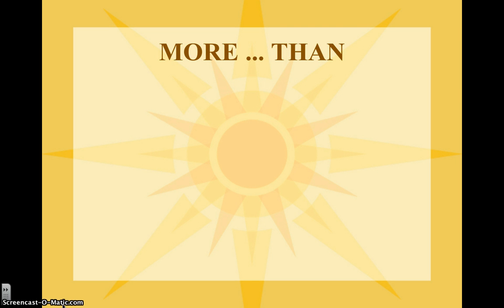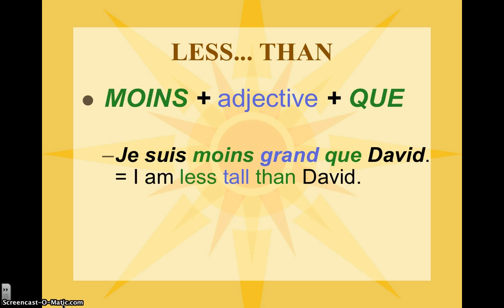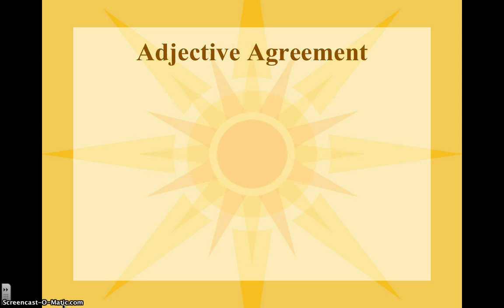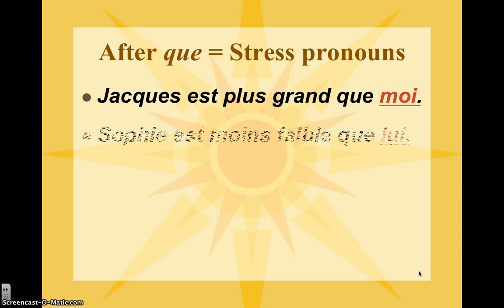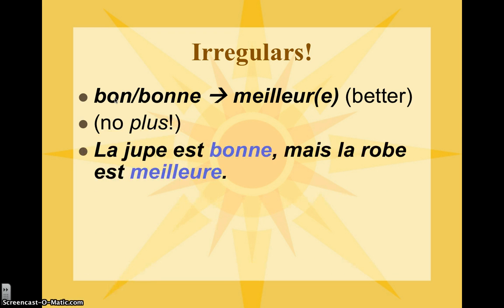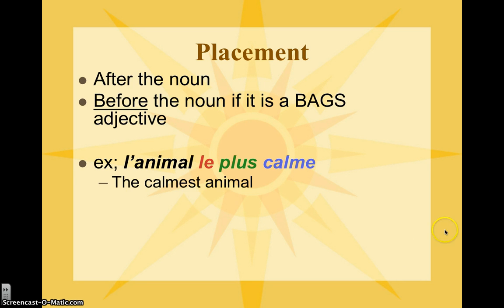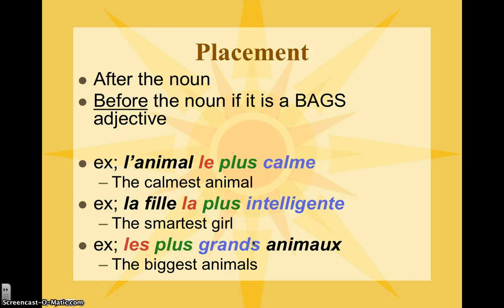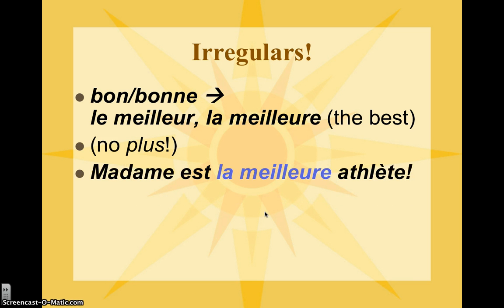Comparative Superlative Adjectives